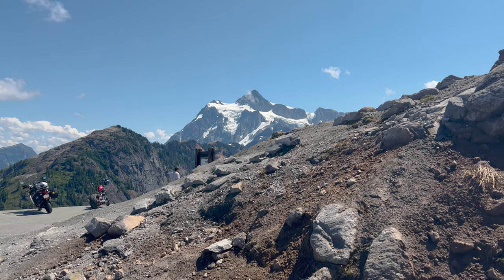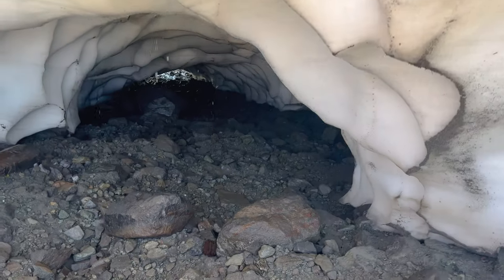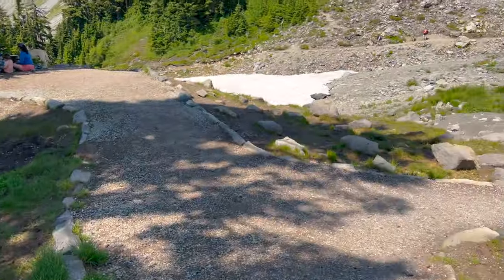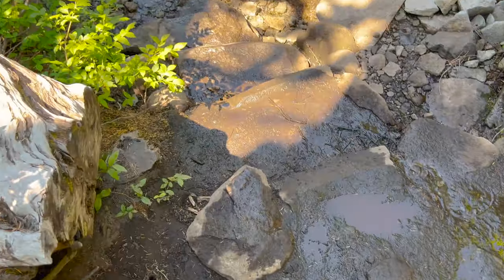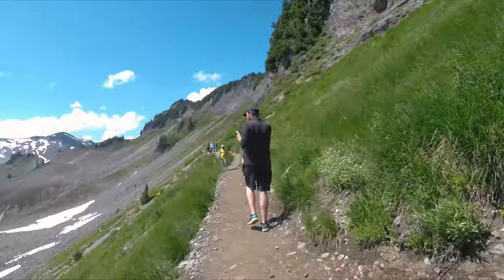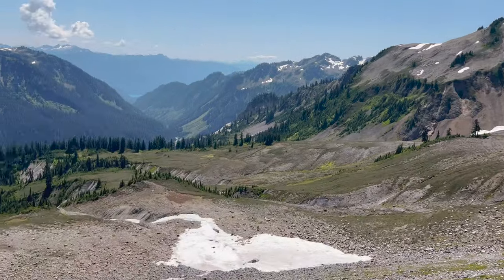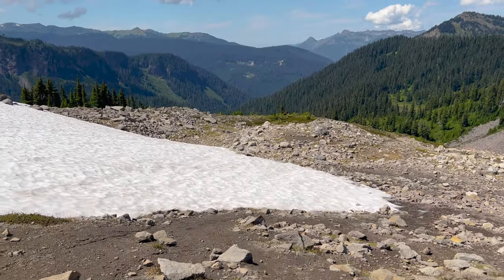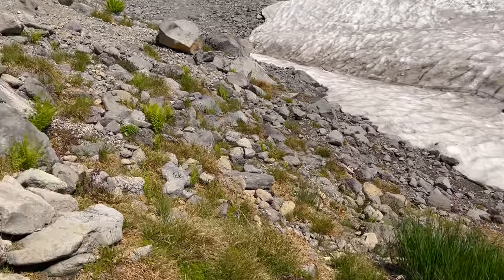Hiking Near Mount Baker & Mount Shuksan | Visiting Artist Point & Picture Lake | Breathtaking Views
In today's video, we are on another adventure in Washington. Today brings us to Artist Point where you can see both Mount Baker and Mount Shuksan. It is the most photographed place in Washington. The hike was fairly easy but the views were unbelievable and breathtaking. We got some excellent videos and photos. We also visited Picture Lake where you can see Mount Shuksan and the photos are amazing here. Washington State is very pretty and if you have never been, this has been one of our favorite spots to see. It was amazing!